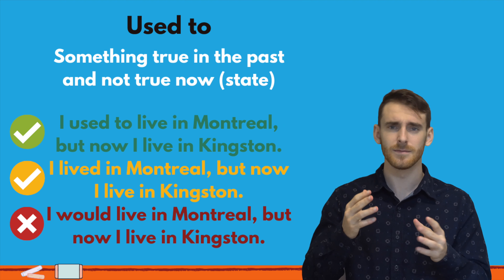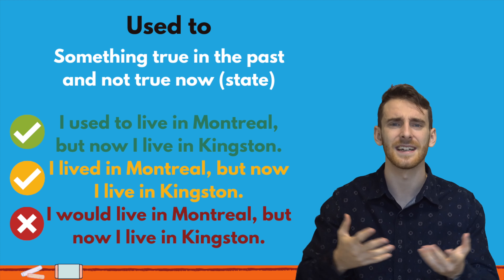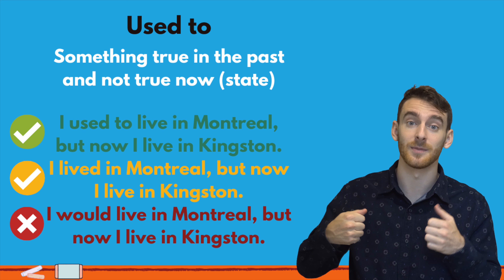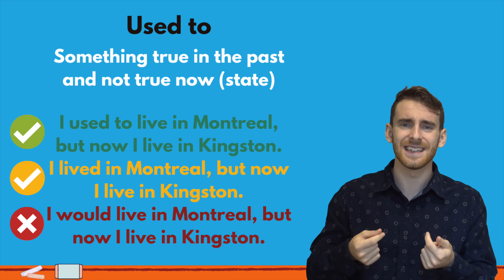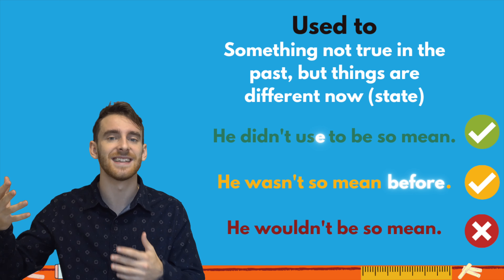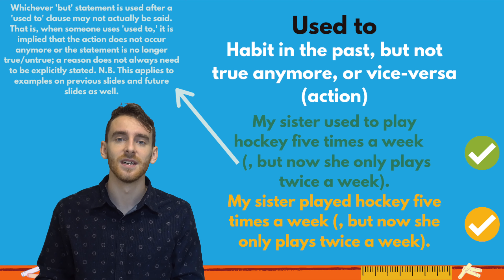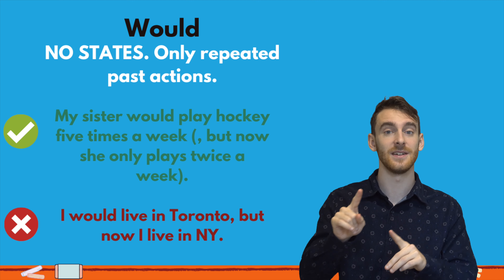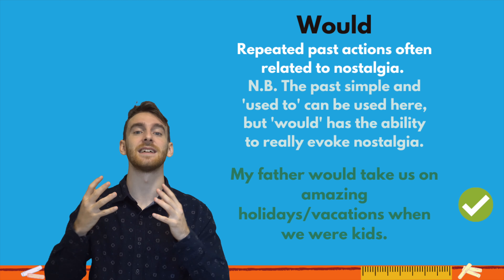Used to vs. Would vs. Past Simple | Differences between these past tenses with examples